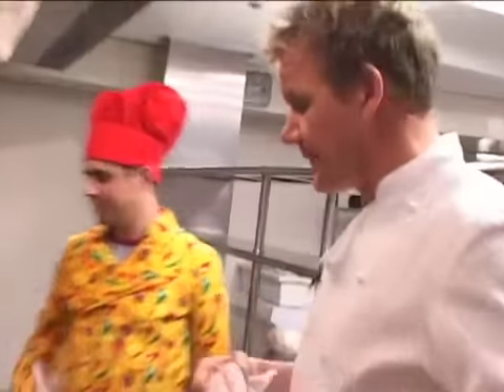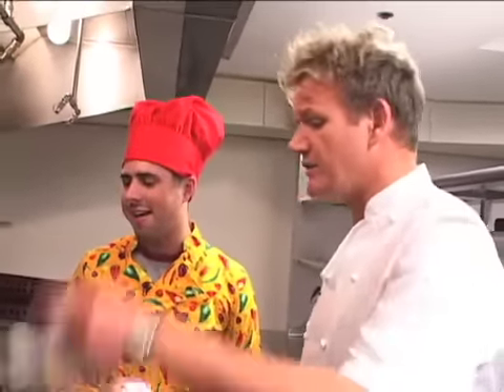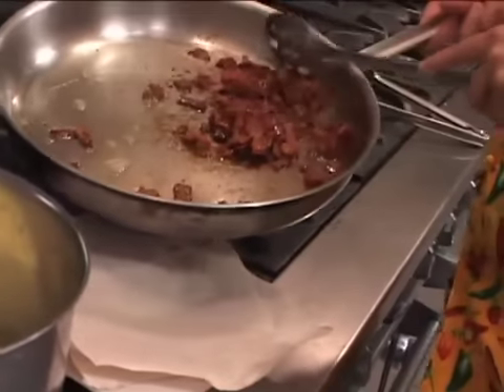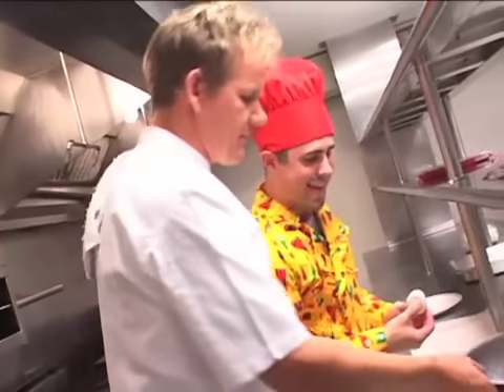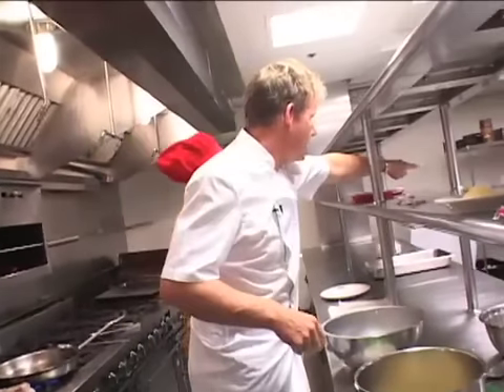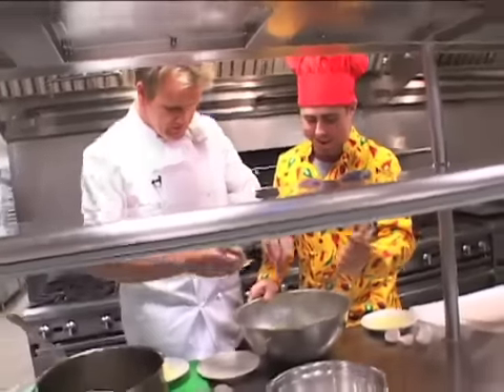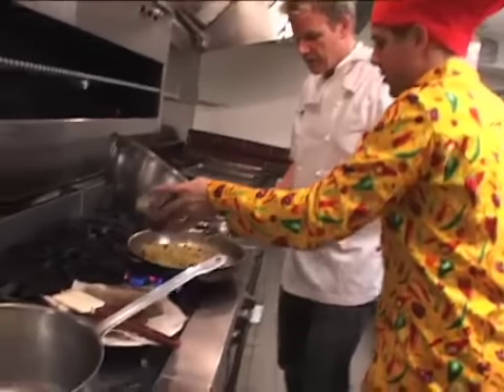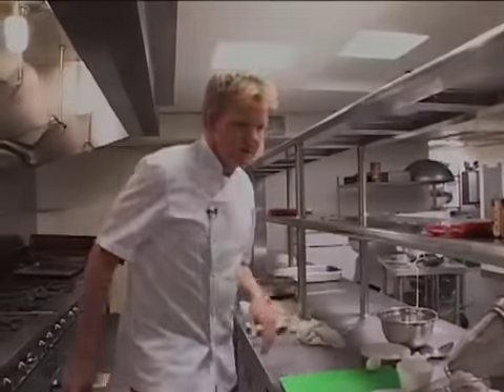Me and Ramsay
Gordon teaches me to cook carbonara...and does it without making fun of my hat and jacket.